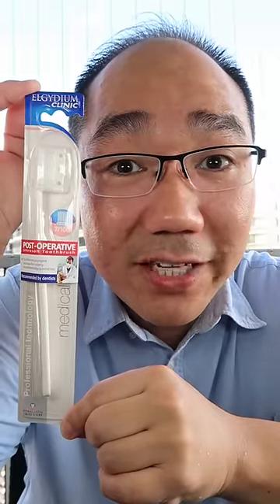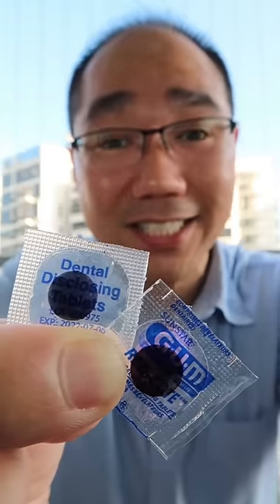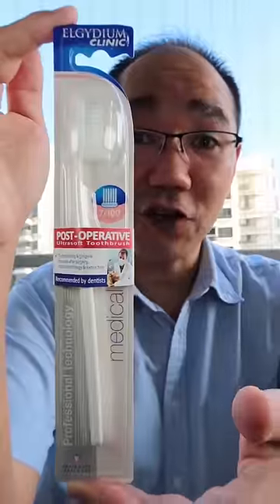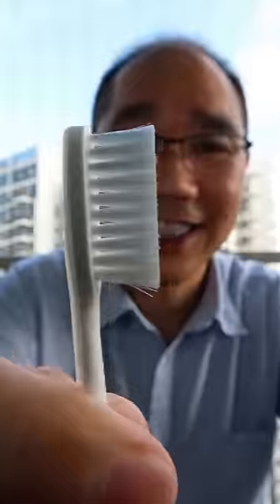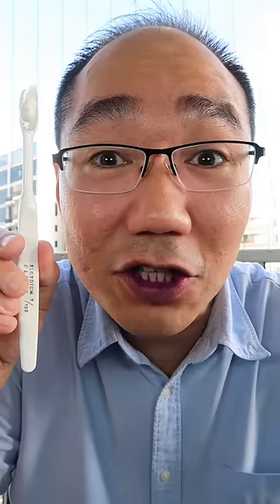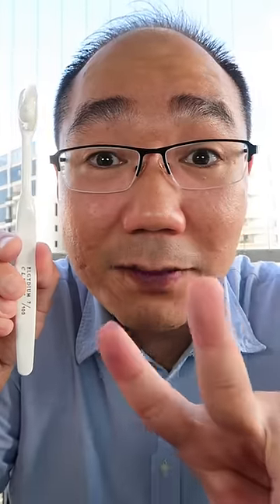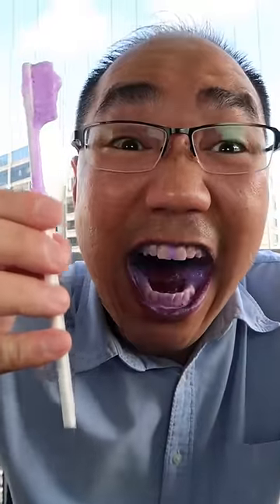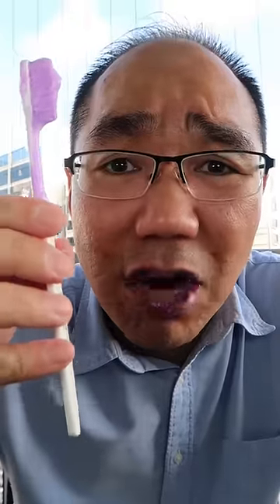Toothbrush from France 🇫🇷!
Hey, I am Doctor Tristan Peh – a dentist by day, ASMR creator by night, and full-time fun bringer. My channel is all about turning everyday moments into extraordinary experiences. Let's make life awesome together.

💥 What’s on the Channel?

1️⃣ ASMR that’s TOO Good to Miss
From candy crunches to satisfying sounds, it is relaxation like you’ve never felt. Start the vibe

2️⃣ It’s Brushing Time!
Turning something boring into the most fun you’ve ever had brushing your teeth. Trust me, it’s epic. Join the fun

3️⃣ Teeth Tips That Actually Work

4️⃣ Duets That Will Make You Smile

🔥 Let’s Break Records Together!